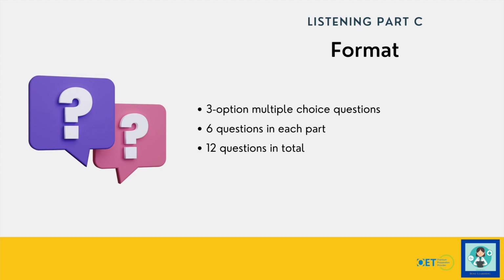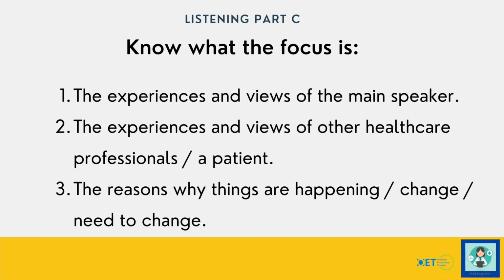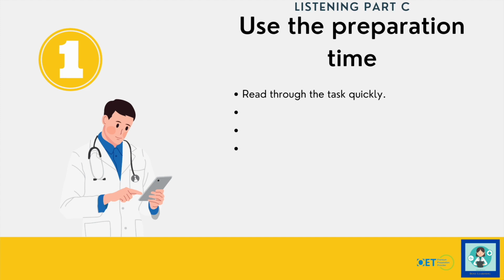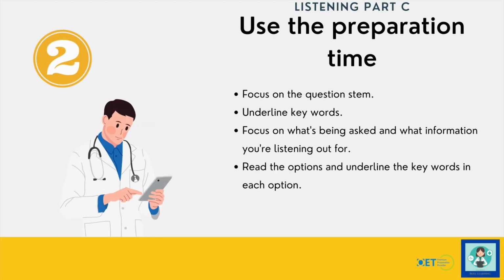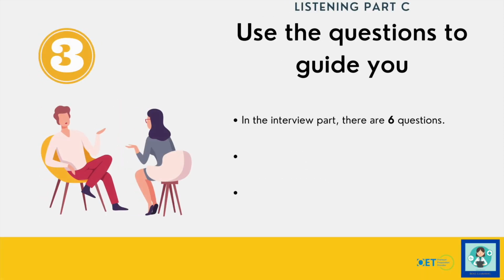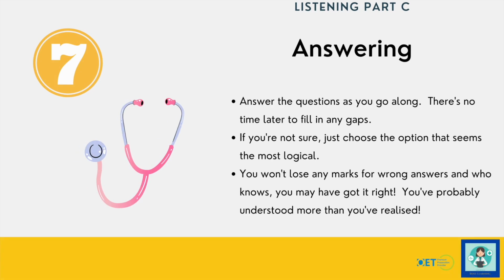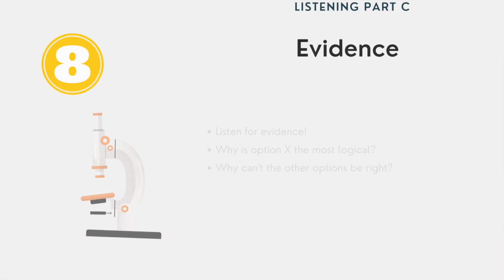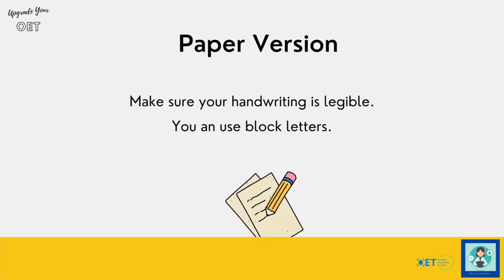OET Listening Part C: The Ultimate Guide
In this OET Lesson, we'll go over everything you need to know about OET Listening Part C, because once you are familiar with the format and have a good understanding of the typical scenarios and ways to focus your attention, it's so much easier to do well.
We'll go over the format and typical scenarios, and I'll be giving you 8 top tips to help you succeed in your OET Listening Part C.

0:00 Start
0:42 Format of OET Listening Part C
2:30 Typical Scenarios in OET Listening Part C
4:19 Using the Context to Help
4:57 Identifying Key Words
5:52 Using the Interviewer's Questions to Guide You
6:27 Using Presentation Signposting Language to Guide You
7:16 Vocabulary
8:05 Don't Rush and Fall for Distractors!
8:40 Answer Everything!
9:10 Use Evidence